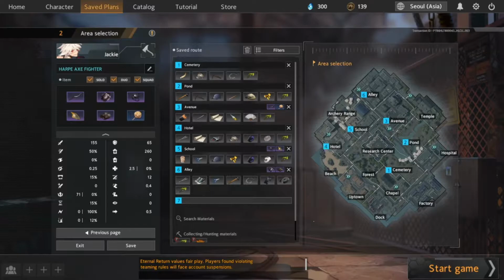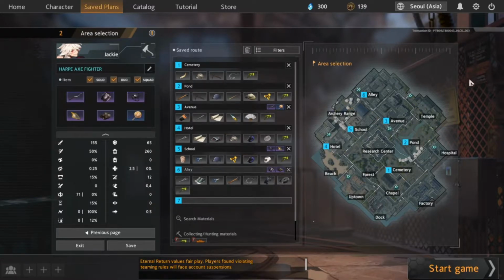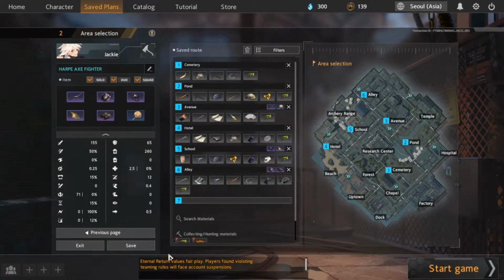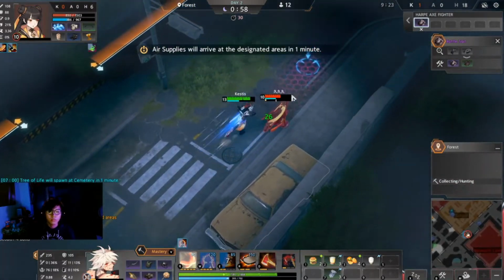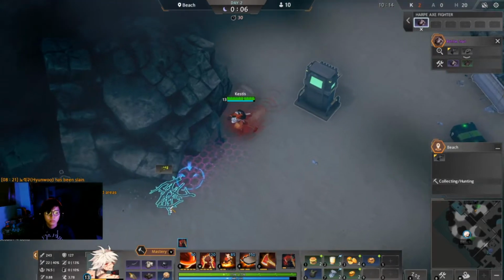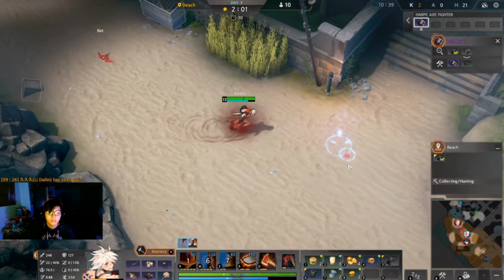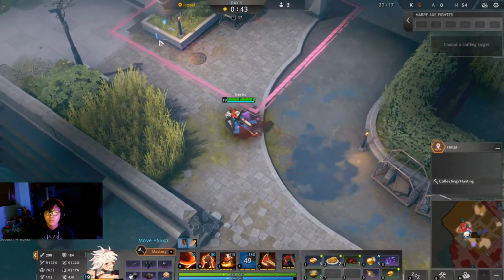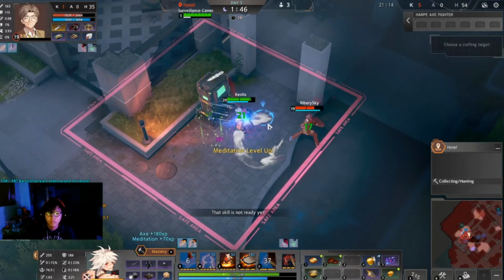JACKIE HARPE AXE FIGHTER BUILD (ETERNAL RETURN BLACK SURVIVAL)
WHAT ARE YOUR THOUGHTS IN THIS BUILD GUYS?